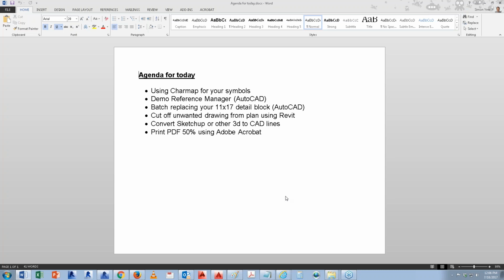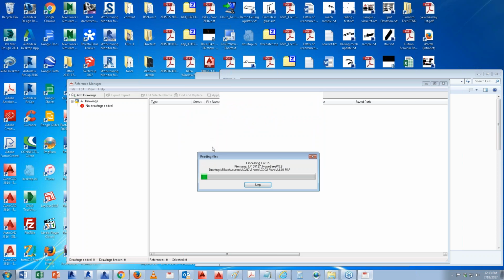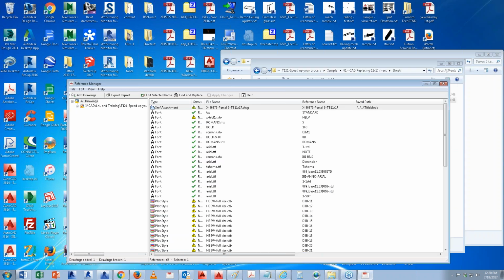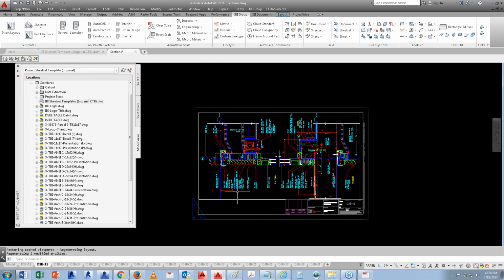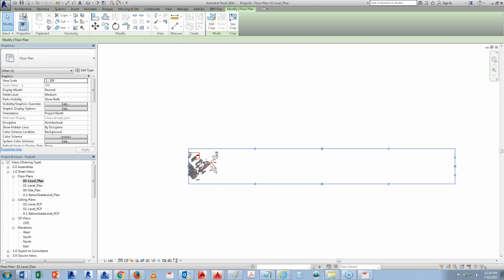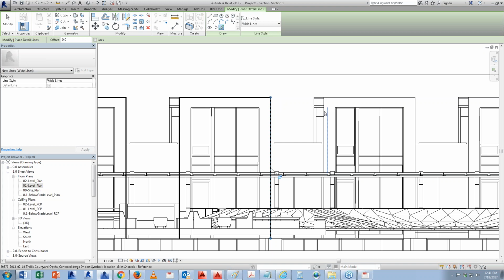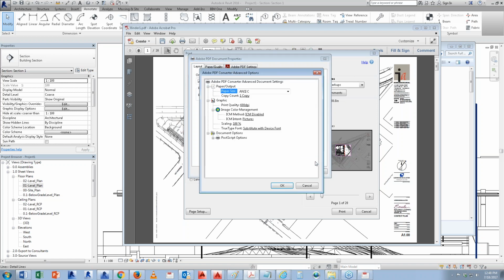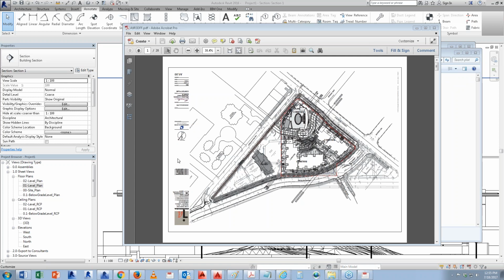IBI learning - Speed up your process with simple tricks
Using Reference Manager, Charmap, Adobe Acrobat, Revit and AutoCAD to speed up your process.